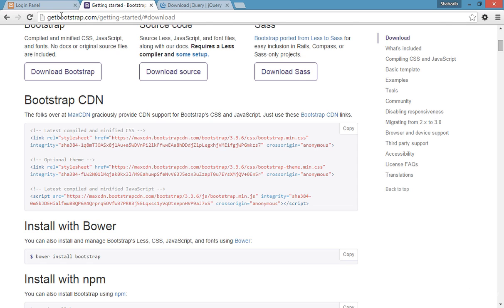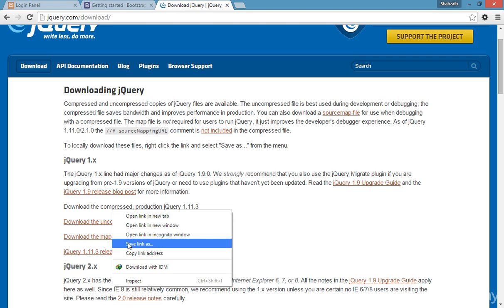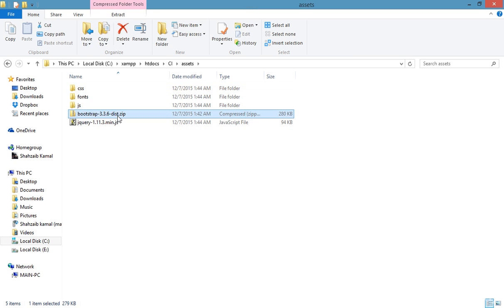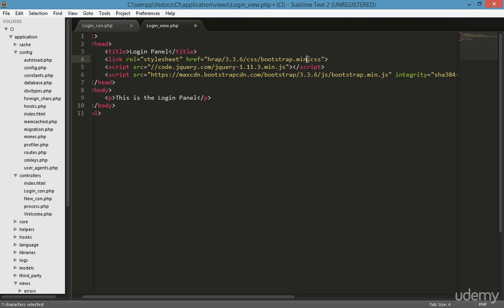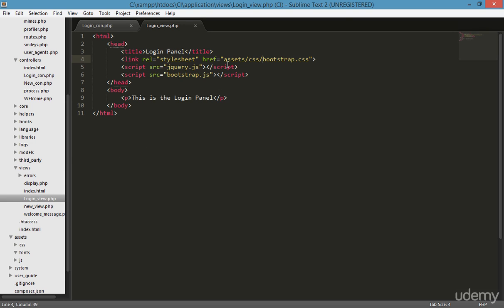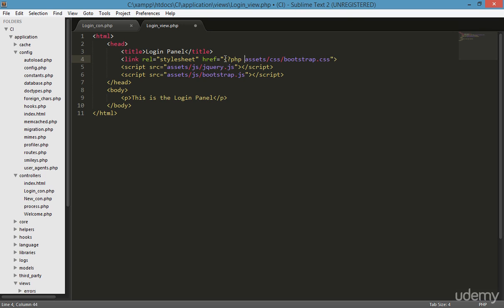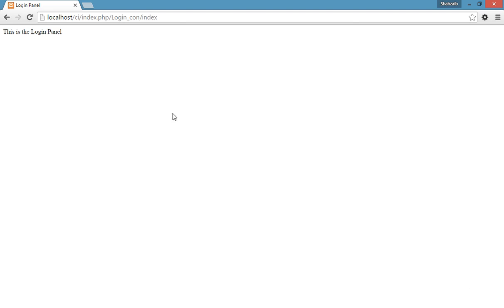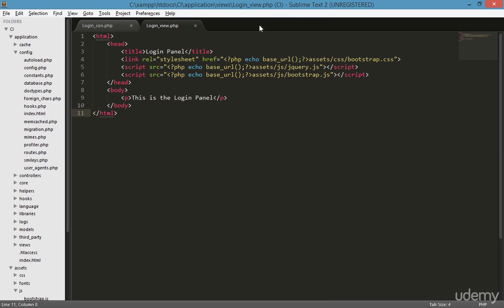PART20 Codeigniter Installing Bootstrap and Using Base URL for Login Panel Fullcourse 2018 php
This is a full lectures tutorial on Codeigniter php MVC framework in which i will tell you Downloading and Installing Bootstrap and Using Base URL for Login Panel with database Mysql 2018 Tutorial Full course 2018.

PHP Web development course on codeigniter php MVC platform full course 2018 with Apache MySQL Server creating Login panel